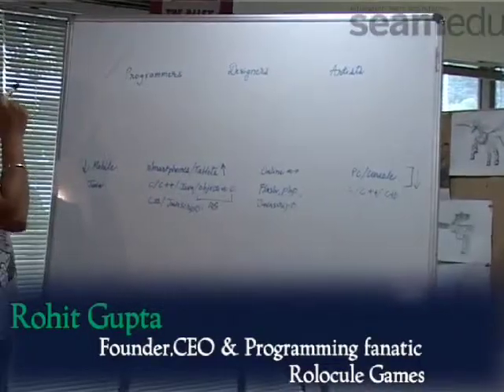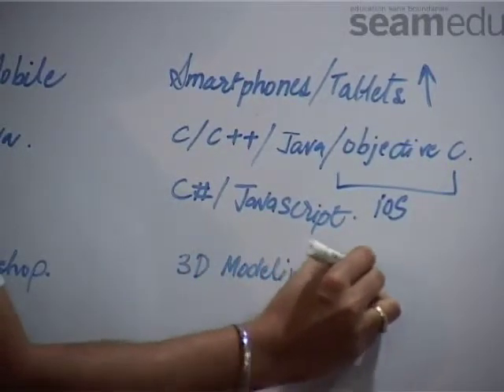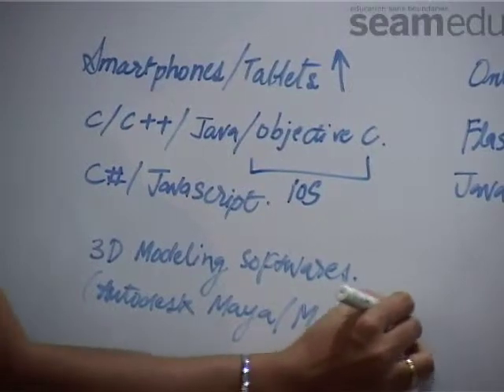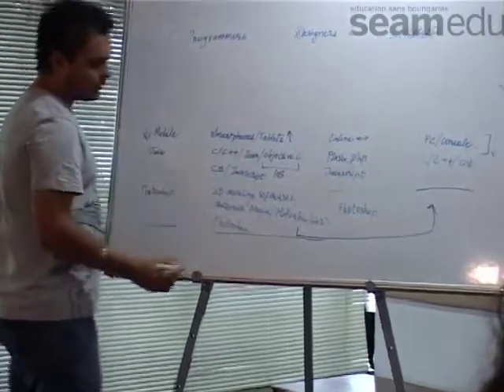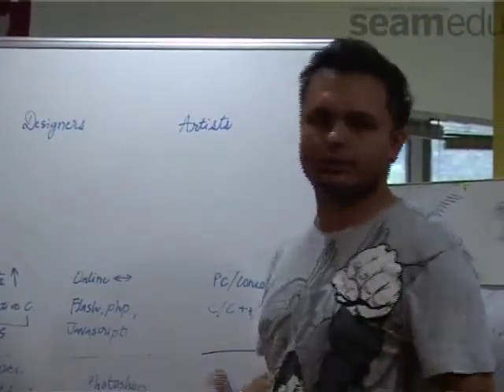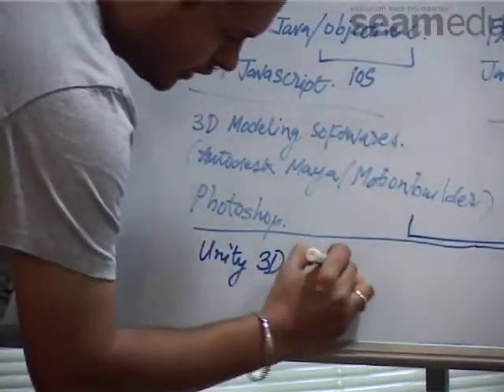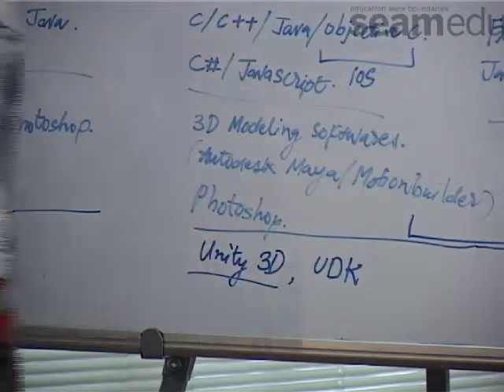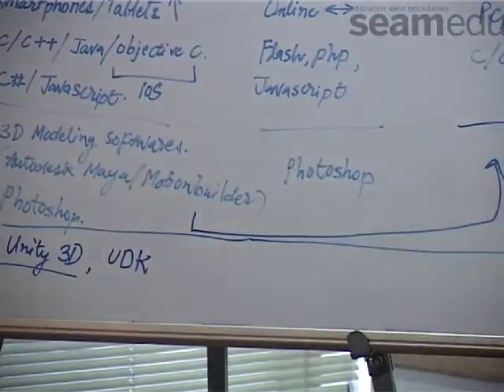All About Game Design Software | Seamedu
Watch this informative video to get an idea of software programmes that game designers, artists and programmers use to design games.
Expert Rohit Guota gives you a detailed explanation of the kinds of software and how each can be used in a game design company.

This video is part of the Game Art Workshop organized by Seamedu School of Pro-Expressionism. The session was conducted by Rohit Gupta, Founder, CEO and programming fanatic at Rolocule Games. He is also a mentor and programming faculty at the Seamedu Game Development Programme. .
Seamedu always makes sure that students learn the latest software and upgrade their knowledge. Our highly experienced faculty, passionate students, full-fledged industry set-up and continuous upgradation in the course syllabus has helped us to become a successful media school in India. Visit the following page to know everything about game courses and career